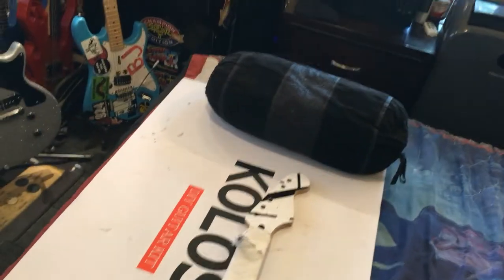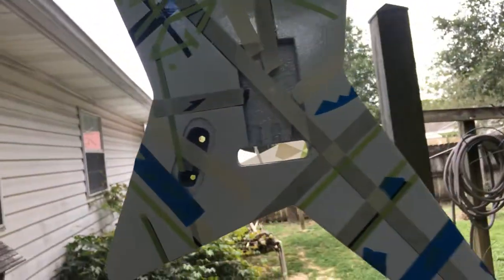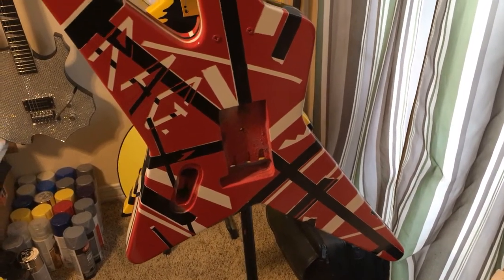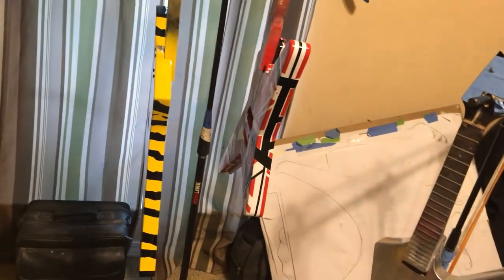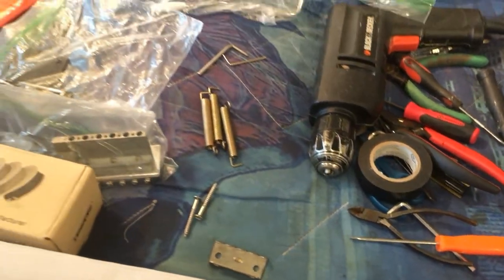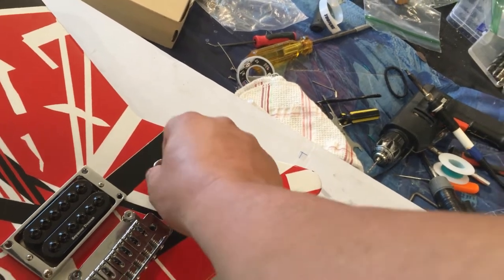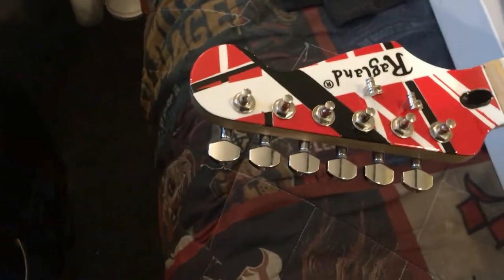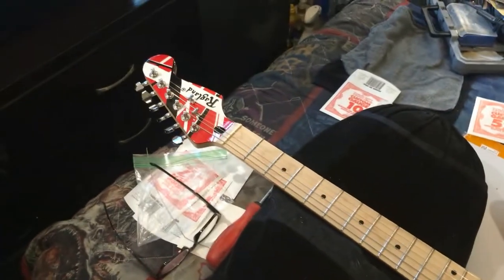How I made a Homemade "Eddie Van Halen" Inspired Random Star Tribute Guitar from Plywood Part 4 of 5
This is how I made a random star tribute guitar to Eddie Van Halen, step by step,... from basic tools and plywood. I make these guitars from scratch and as I'm uploading these videos, so they are a true work in progress. Please follow me on Facebook for all the up-to-date daily updates of all these cool crazy guitar builds.;